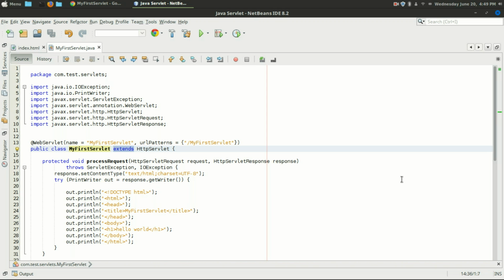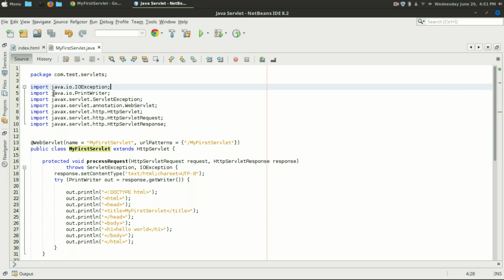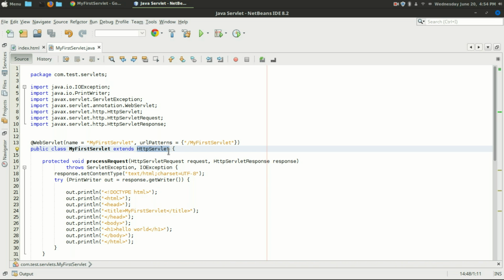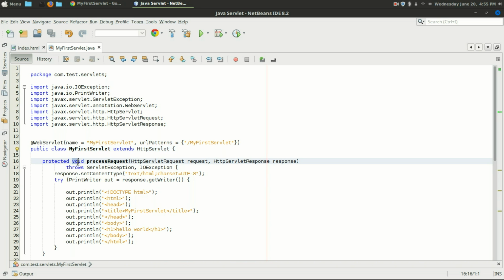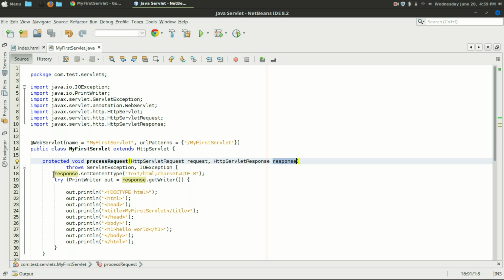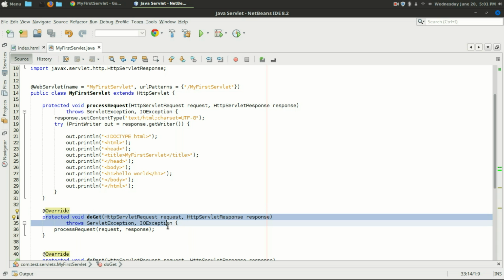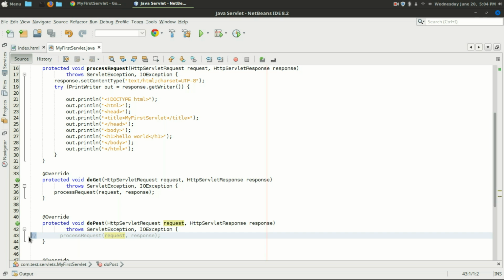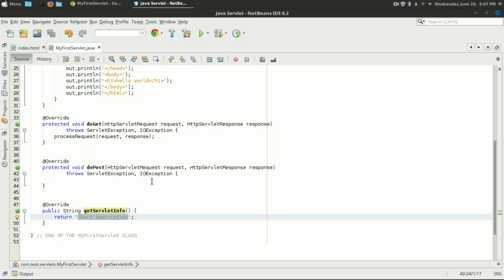Java Servlet Part-2